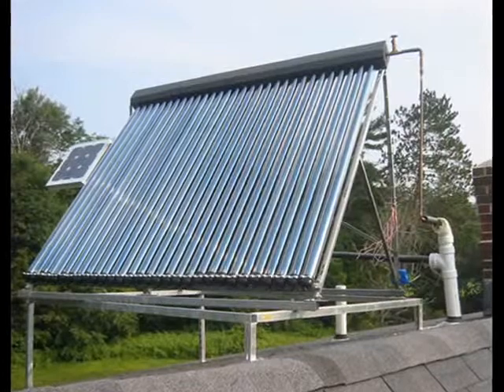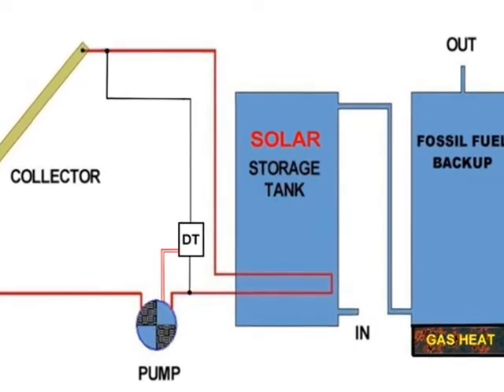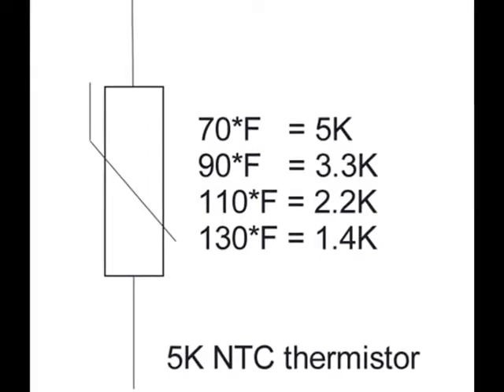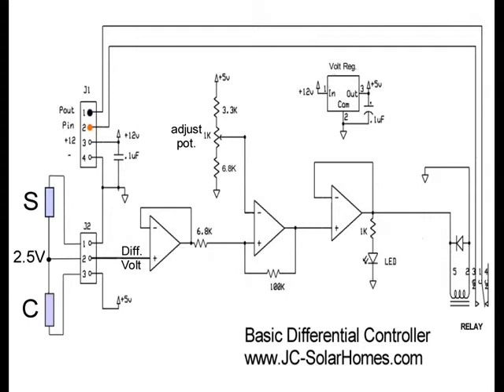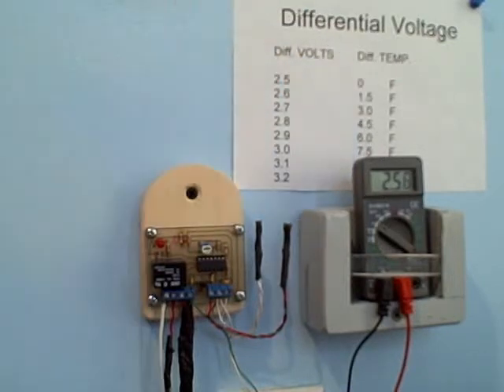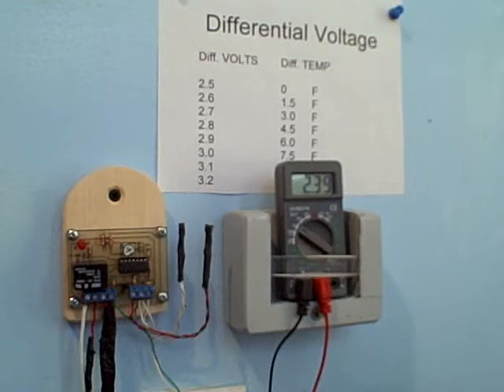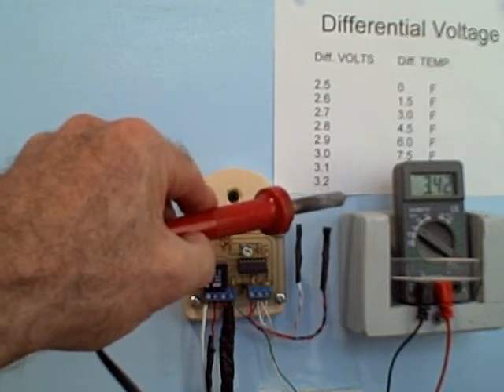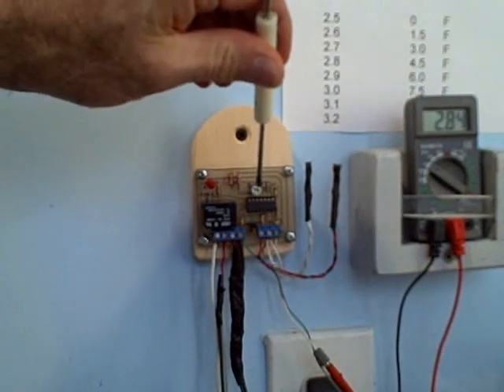Basic Differential Controller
A differential controller is used to maximize the heat harvest from solar collectors. This video details the function a basic, dependable, low cost differential controller. It's fairly easy to build from the FREE instructions and basic electronic components . It's even easier to build with a low cost Differential Controller kit supplied by: